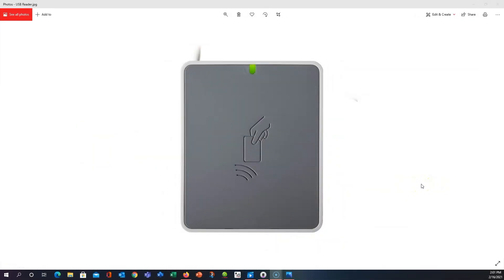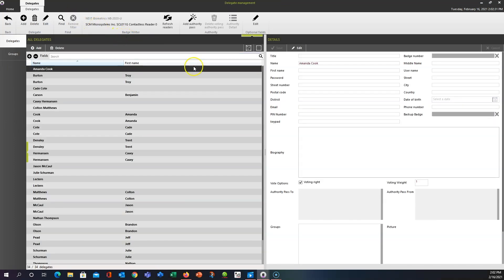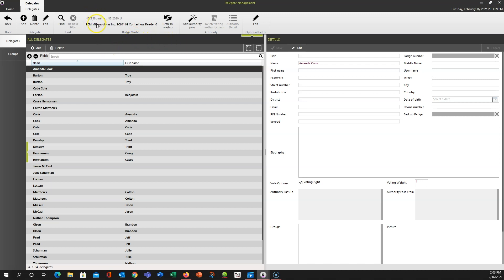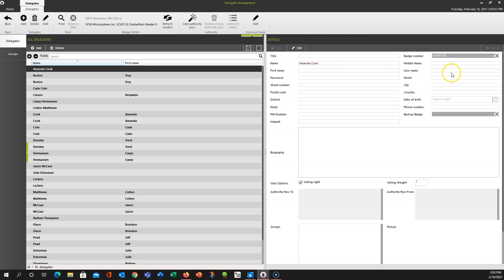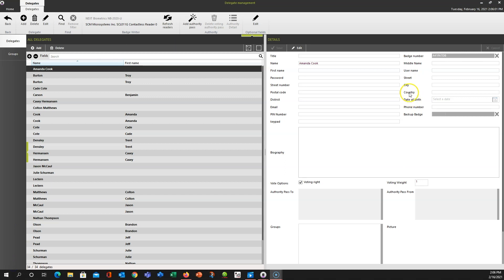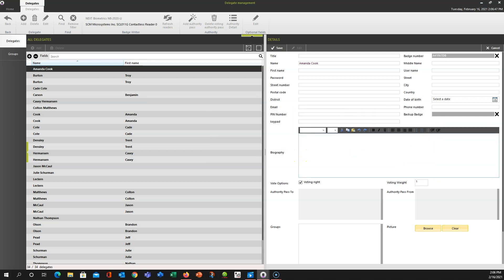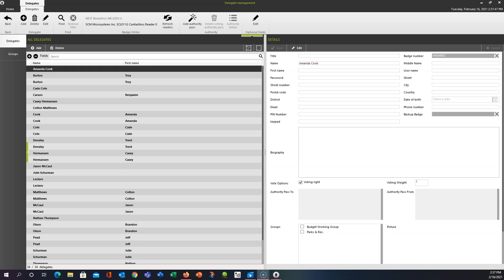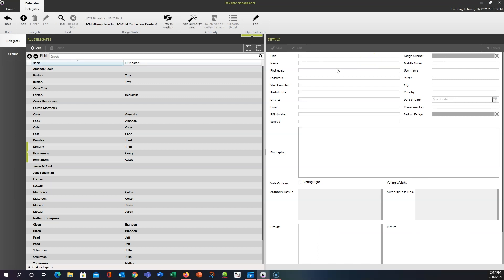RFID Badge Assignment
How to use CoCon Meeting Manager by Televic Conference to assign RFID cards to delegates for use in discussion microphones.